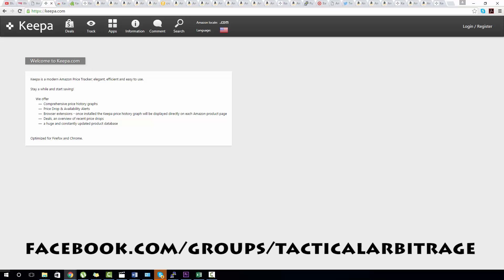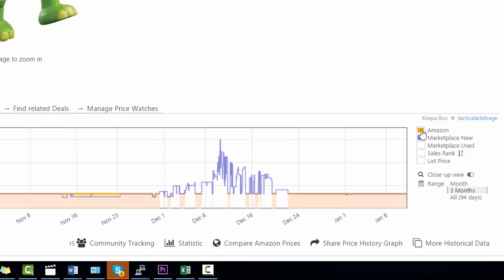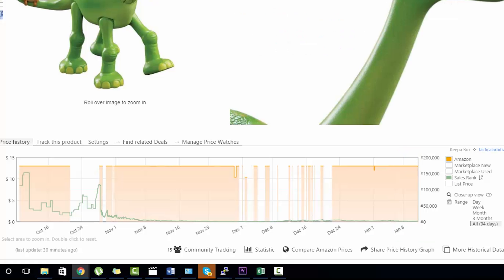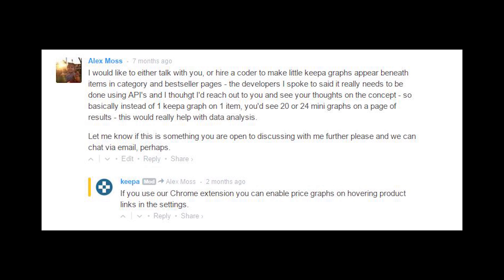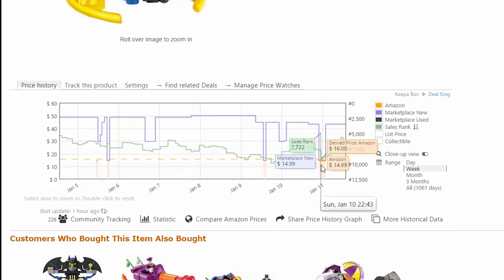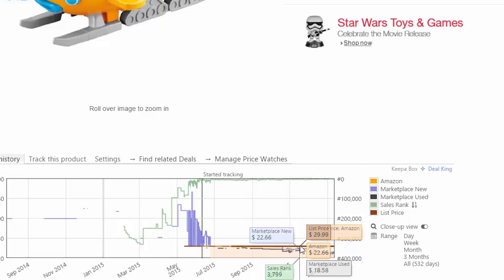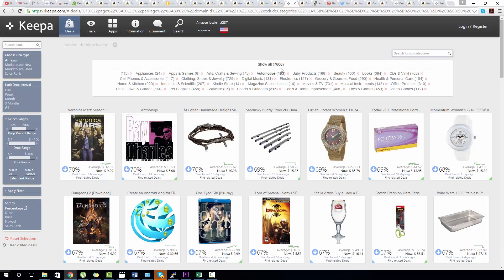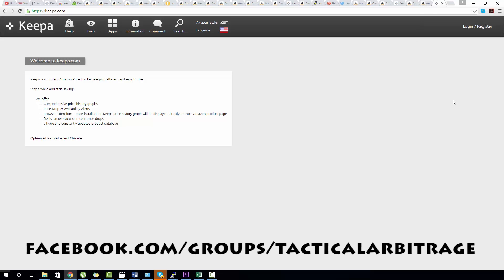Keepa - FBA Arbitrage Sourcing Tool with Historical Amazon Pricing and Rank Data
Keepa is an amazing Chrome and Firefox extension, essential for FBA (Fulfillment by Amazon) allowing data analysis of potential arbitrage opportunities by looking at price, sales, and competitor history in a completely transparent way.

In this video, Alex Moss from Tactical Arbitrage takes a detailed look at the latest functionality of this valuable tool as of 2016, and explores what to look for when sourcing profitable Amazon to Amazon flips.